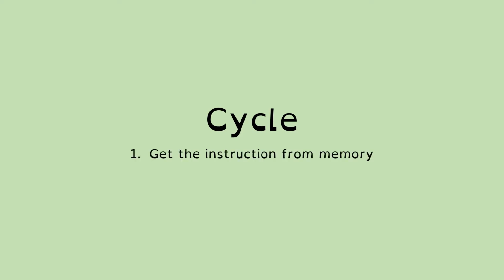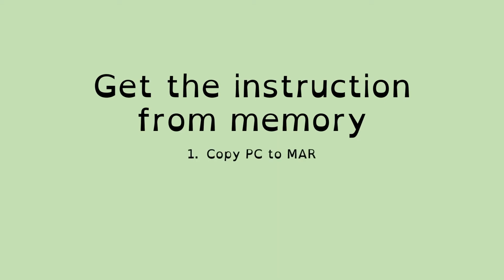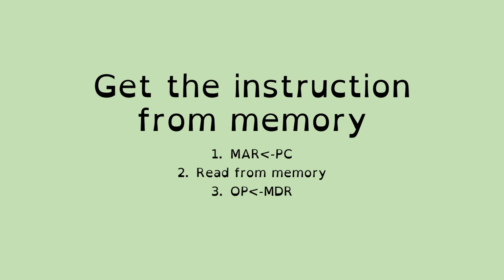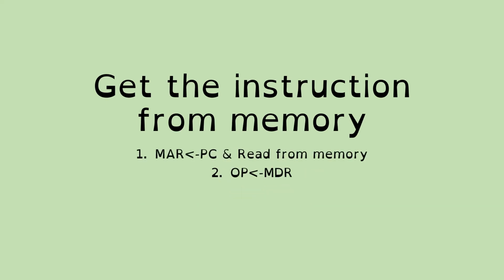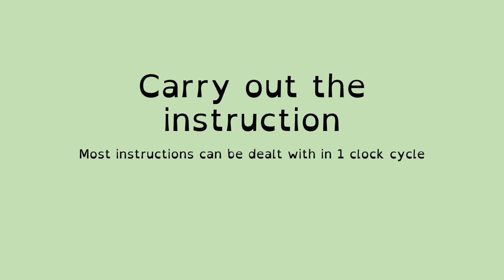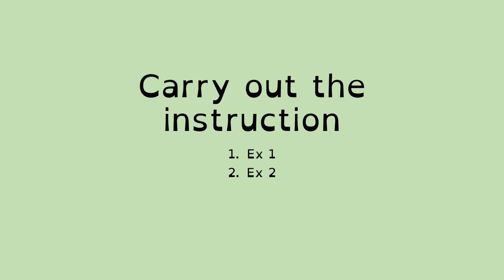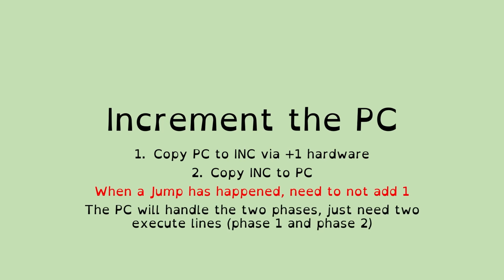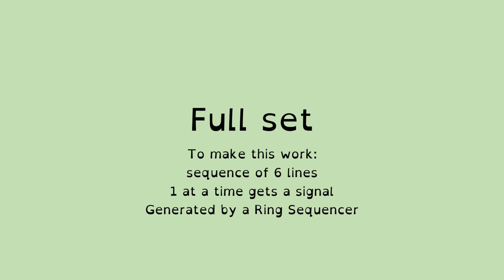Computing Fundamentals Tutor CPU Design 04: Fetch-Execute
This video discusses the fetch-execute cycle for CPUs, and how this will be implemented in a simulated 4-Bit CPU.

It is part of a series that walks through the design of a 4-bit CPU, with the intention of it being implemented in a digital simulator. While the series is very specific to this CPU, and should not be taken as a general discussion on wider CPU design, it serves as a good introduction to the concepts used in CPU design, especially as this particular design is particularly basic. This video discusses the fetch-execute cycle which is an important part of the working of any CPU, and the particular implementation of that to be implemented in this specific CPU design, extending it to a fetch-execute-increment cycle of 6 phases.